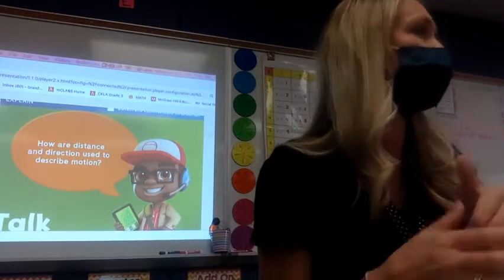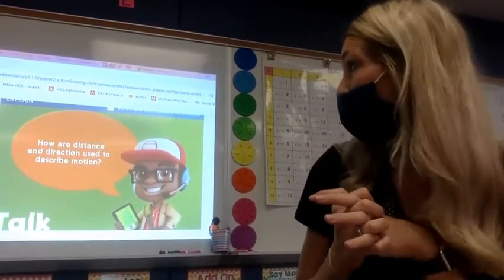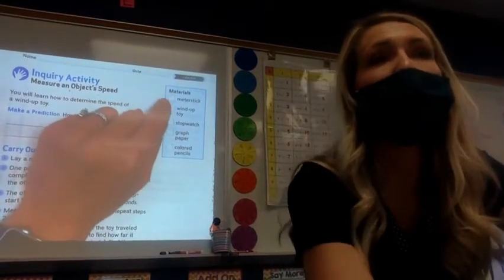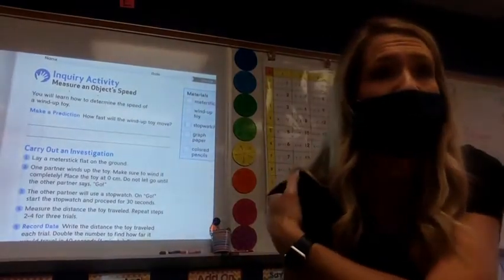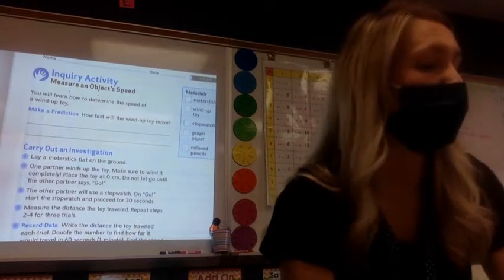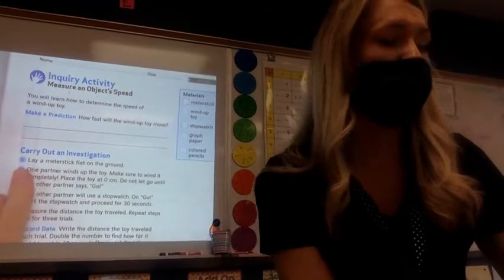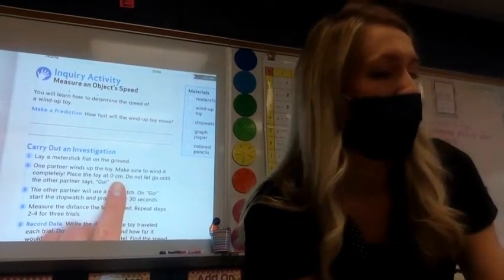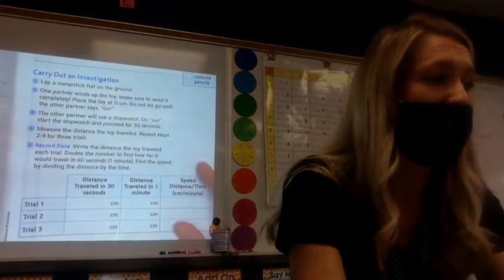Lesson 2 inquiry activity intro